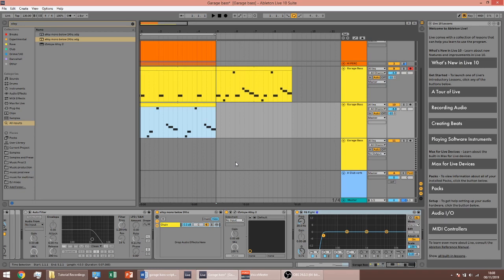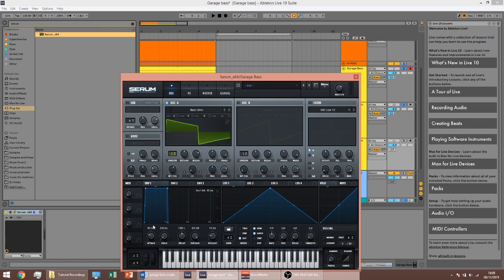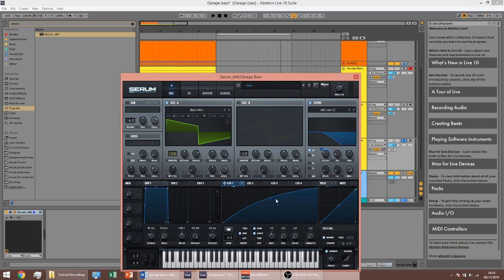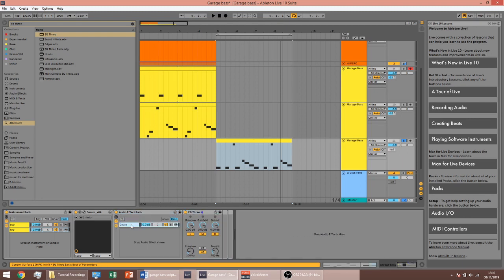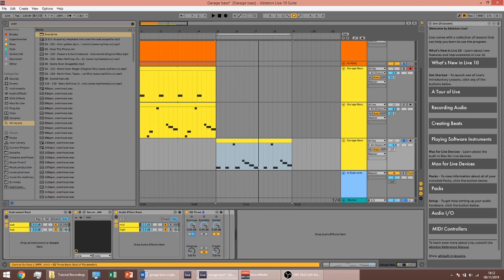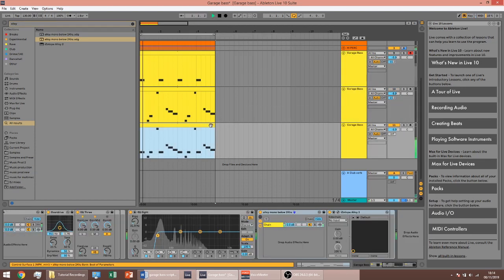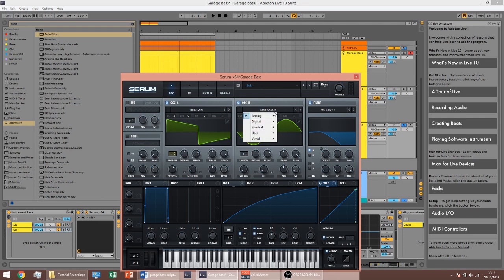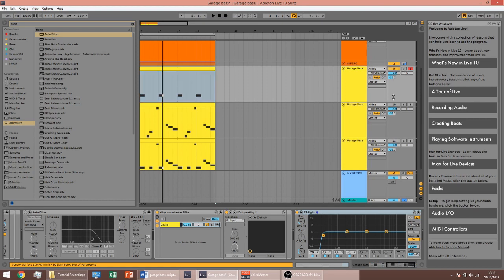How to make a Garage/Bassline bass using Serum | Ableton Live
I show you how to make a Garage bass - with a Bassline variation - in Serum and Ableton Live.